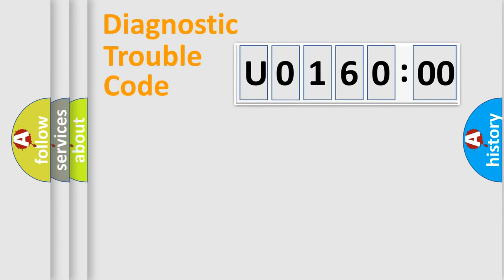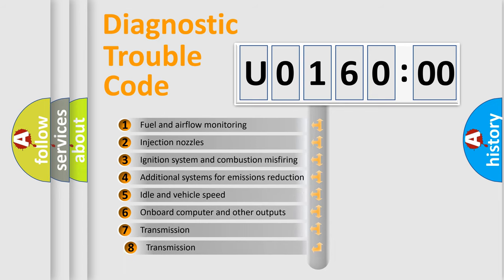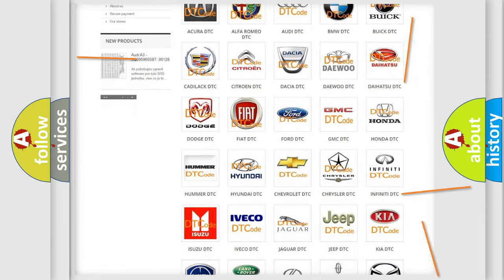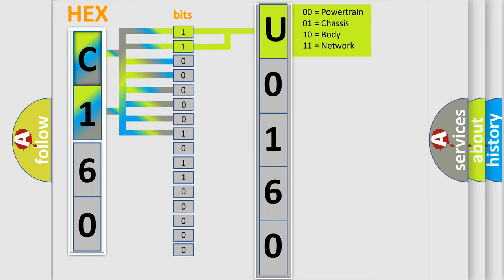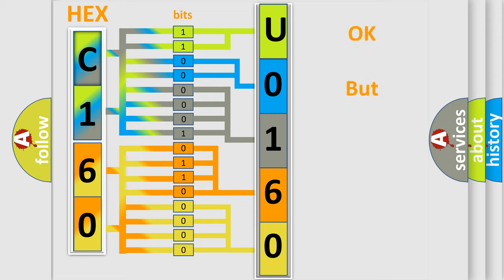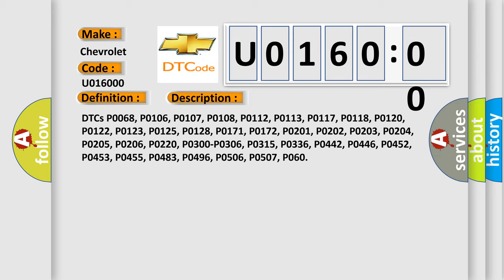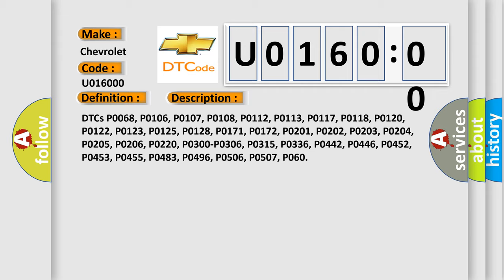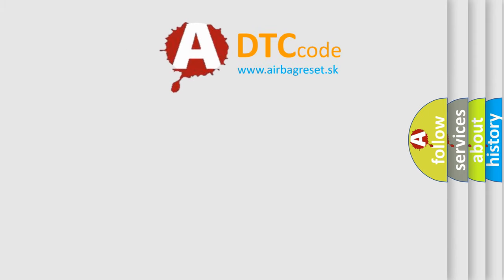DTC Chevrolet U0160-00 Short Explanation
Contents:
0:21 Basic DTC analysis according to OBD2 protocol standard.
1:48 Insight into programming
2:58 A diagnostically understandable description of the Diagnostic Trouble Code
3:05 Basic error definition

Make:
Chevrolet
Code:
U0160 00
Definition:
HO2S Circuit Sensor 1
Description: